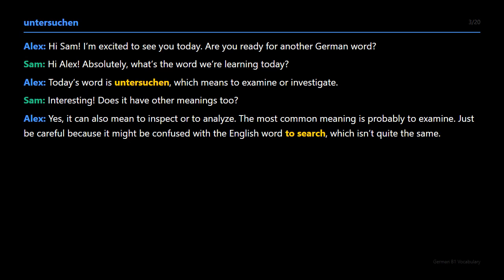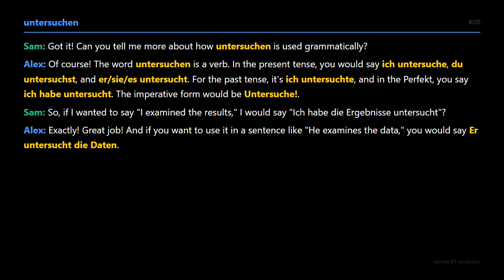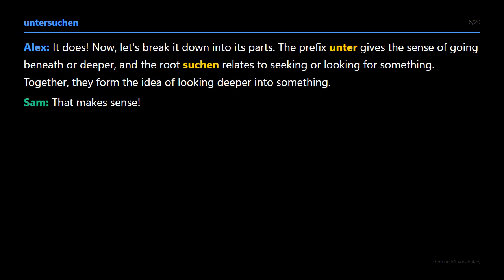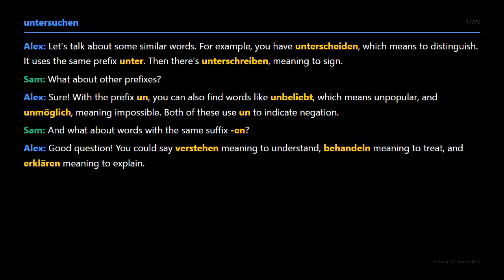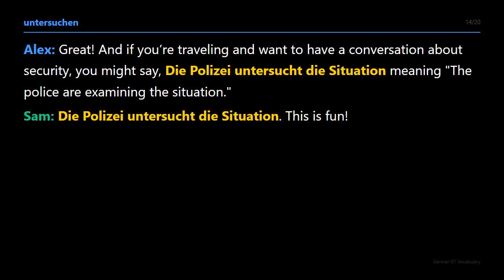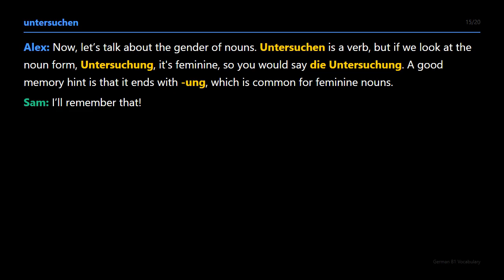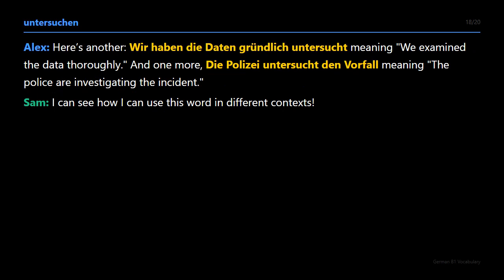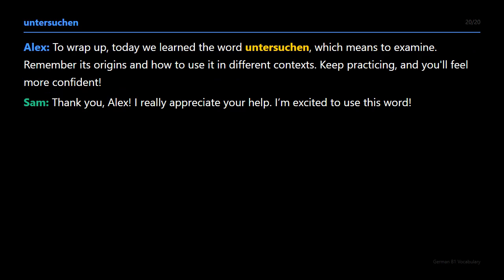German Word: untersuchen — to examine | B1 Vocabulary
Did you know that understanding the word 'untersuchen' can enhance your German vocabulary significantly? This unique lesson is designed specifically for English speakers, diving deep into the nuances of the word through a natural conversation between Alex and Sam. Once you see this video, you will never forget this word. Ever.

In this video you will learn:
- The meaning of 'untersuchen' (to examine, inspect, analyze)
- Its grammatical forms and usage in sentences
- Related words and their meanings (unterscheiden, unterschreiben)
- Common mistakes to avoid when using 'untersuchen'
- The cultural context behind the word's origin

Why ScientificGermanVocabulary?
- Covers the full Goethe-Zertifikat B1 vocabulary scientifically